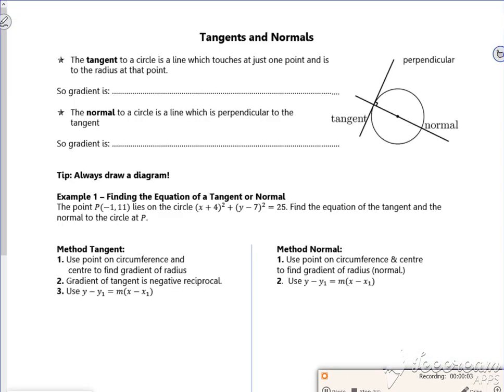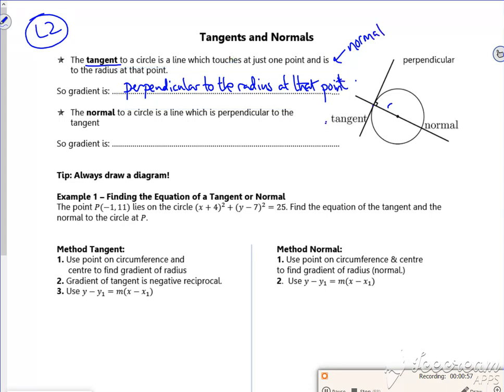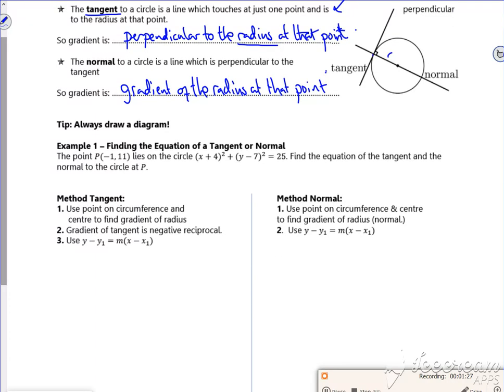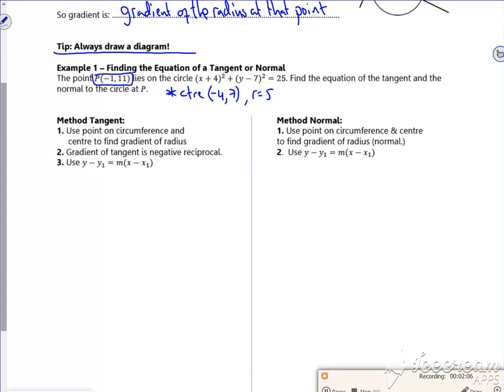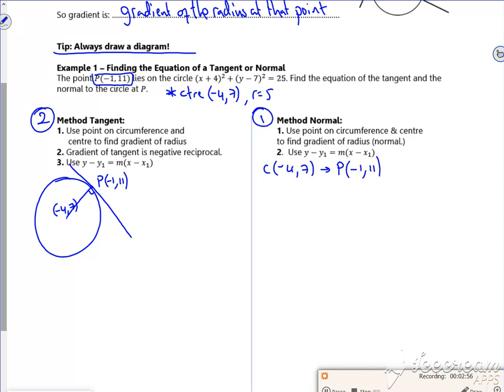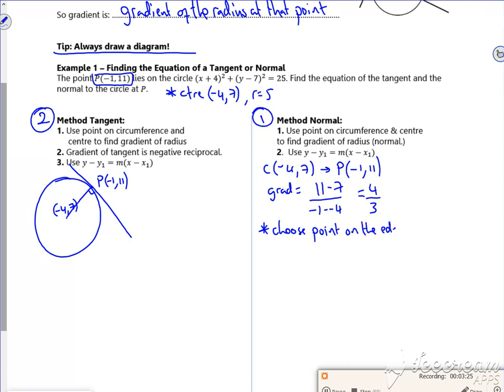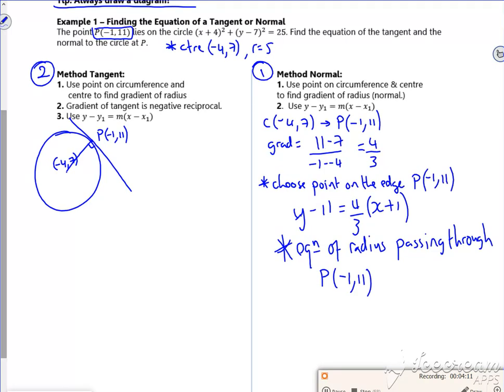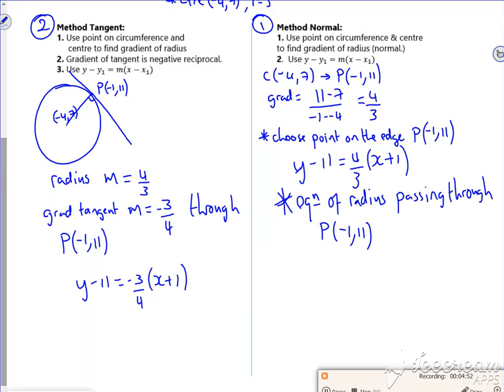A1 2023 circles L2 vid1